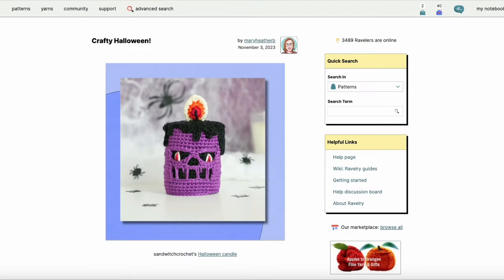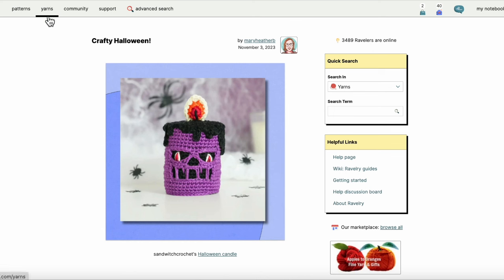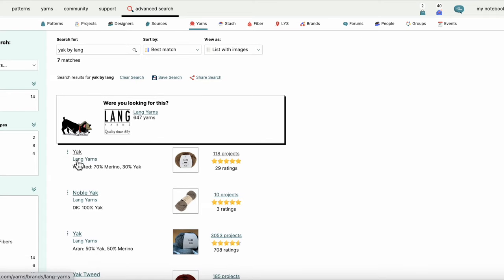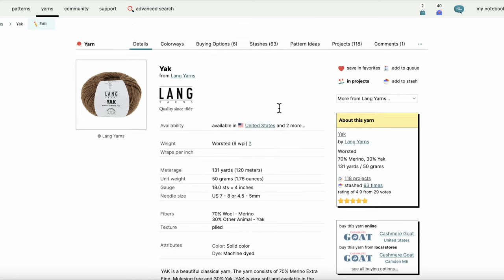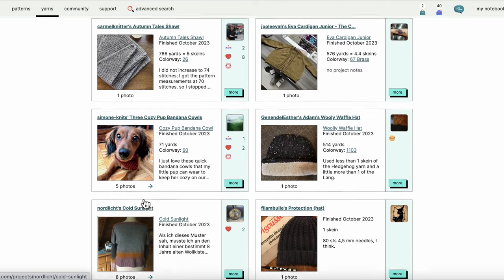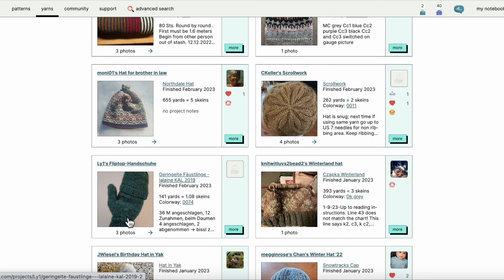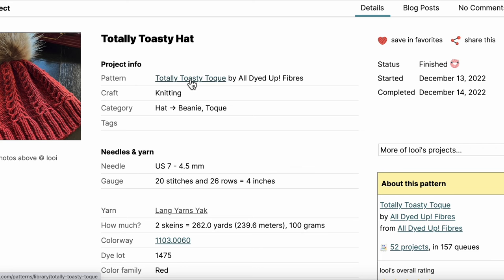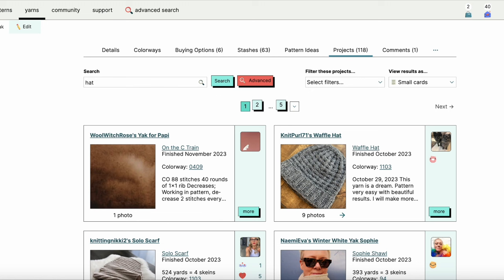Ravelry Pro Moves: Have yarn, need pattern!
Ravelry is an unmatched digital resource for makers! Over a million patterns from designers all over the world are at your fingertips! But it can be a tad overwhelming.

In today's episode of Ravelry Pro Moves, let's talk about searching for yarn. Let's say you fall in love with a skein or ball... and want to browse some options for what to make with it! Iris will walk you through some ways to do this using the Yarn search feature.

Visit Cashmere Goat in gorgeous Camden, Maine — or online 24/7 — for fine yarns and much more